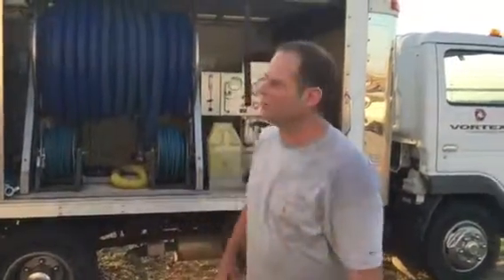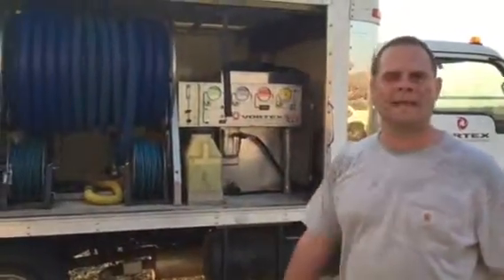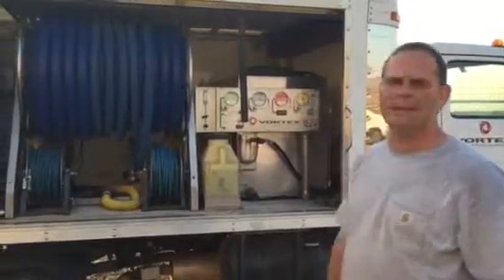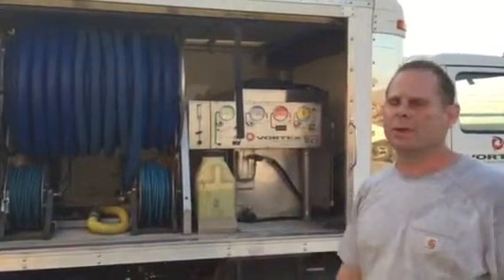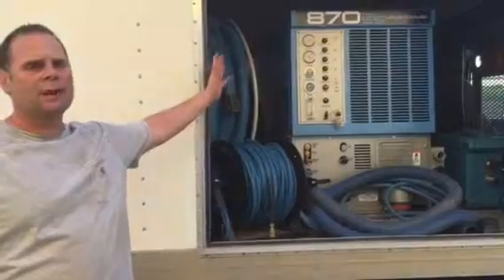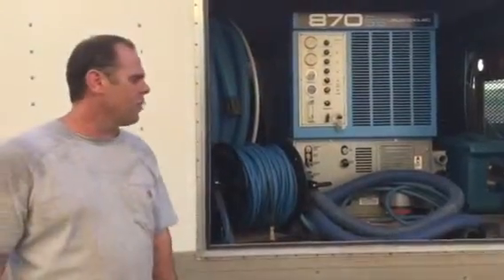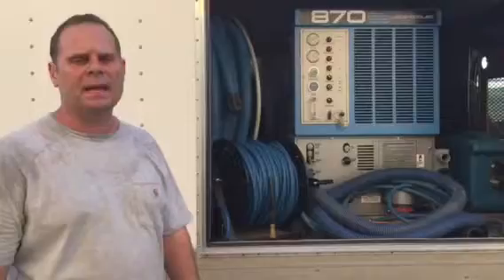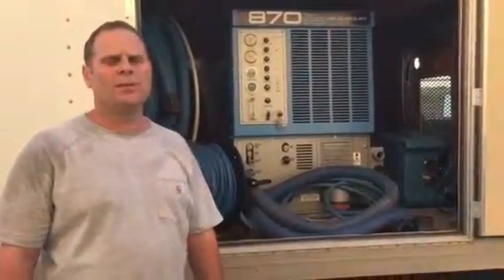Water damage Flood Restoration Oklahoma City Ok. call Bob @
Do you need Water Damage Restoration in Oklahoma City?

Call Express Restoration Today: (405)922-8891

/// TRANSCRIPT ///

Hi there, Got Water Damage in Oklahoma City, well, you're at the right place.

My name is Bob and welcome to Express Restoration.

We are Oklahoma Cities Emergency Water Removal & Damage Restoration Specialists.

Our Emergency Response Team is available 24 hours a day, 7 days a week.

Depending on your location, we can be on-site in 1 hour or less.

We are highly trained & insured professionals.

We are certified by the Institute of Inspection, Cleaning & Restoration.

We always use the latest state of the art equipment and technology.

We are locally owned and operated.

So, you will never have to worry about any of that corporate mumbo jumbo with us.

And remember, whatever your water damage emergency may be, we're here to help.

Whether it's a backed up toilet, a burst pipe, or a broken water heater flooding your basement, we're the company you call first!

We get it fixed and back to normal fast.

Confused about insurance, don't be, we handle your insurance claim from start to finish.

Our fully trained agents will discuss any questions or concerns you may have.

We want to make sure you are fully protected.

We also work hard to make sure your water disaster doesn't become a financial disaster.

When you got a water damage situation call Express Restoration in Oklahoma City.

/// END TRANSCRIPT ///

We are water damage restoration specialists Oklahoma City and Surrounding Areas.

• 24/7 Emergency Service
• On-Site in (1) Hour or Less
• Highly Trained & Insured Specialists
• Certified by the IICRC
• New State of the Art Equipment
• Locally Owned & Operated
• Over 14 years of experience
• WE REALLY CARE..!

Whether it's a broken pipe, stopped up toilet, flooded basement, overflowing bath tub, leaky faucet, or some other emergency water repair. We can Help!

We get your home or business back to normal FAST..!

When selecting an Oklahoma City Water Damage Restoration Company make sure they:

• have the experience
• can be on-site quickly
• can handle or work with your property insurance claim & provider
• have the equipment needed to get the emergency handled fast..!

It's VERY important to address your water damage emergency quickly before mold damage has time to set in

Don't hesitate to call us day or night.

Our Emergency Response Team is available 24/7.

GIVE US A CALL TODAY:

Express Restoration
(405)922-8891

/// KEYWORDS ///

/// END KEYWORDS ///

VIDEO INFO:

TITLE - Water Damage Restoration Oklahoma City